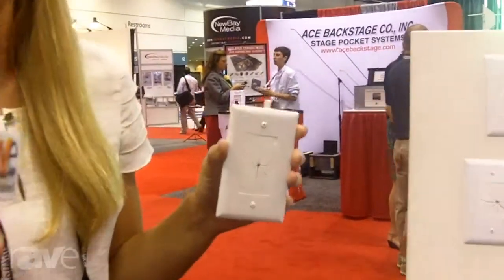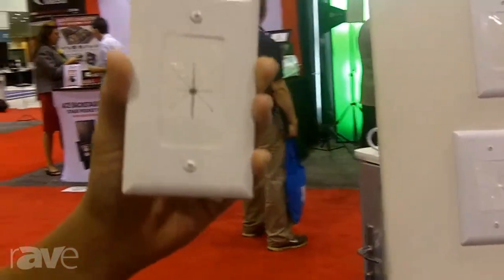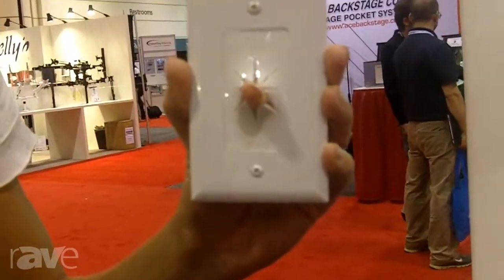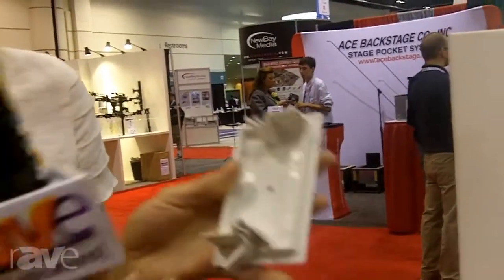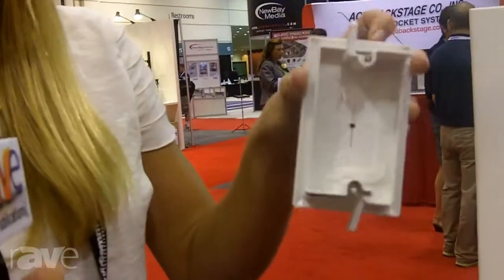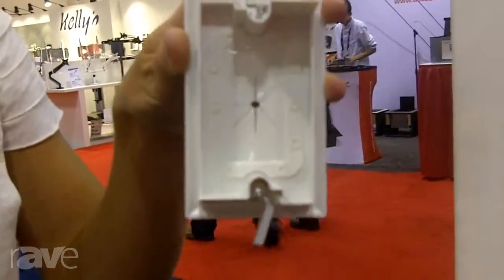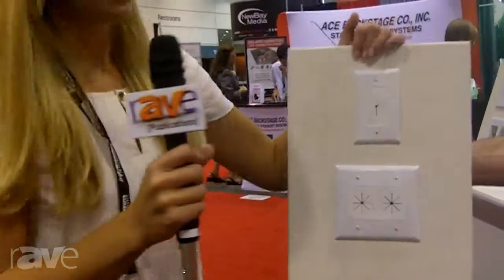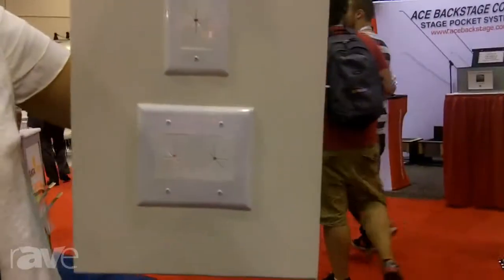InfoComm 2013: Data Comm Shows Off its Cable Plate with Flexible Opening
Data Comm Shows Off its Cable Plate with Flexible Opening